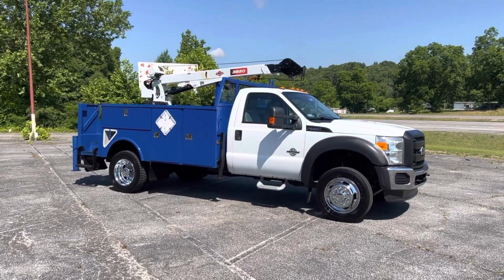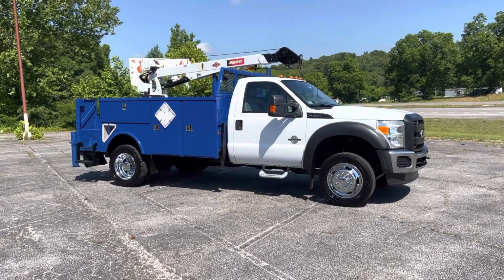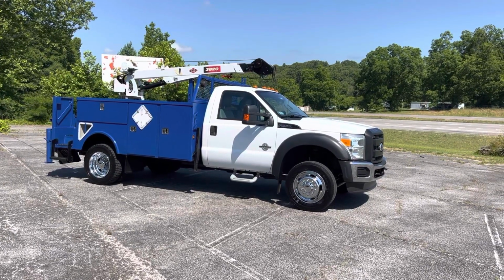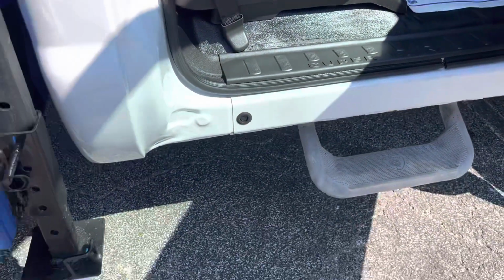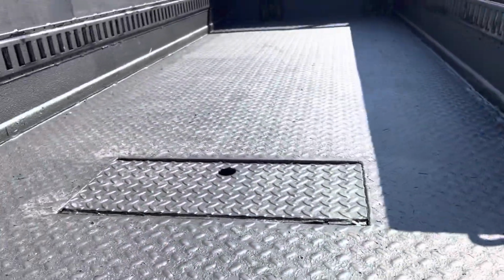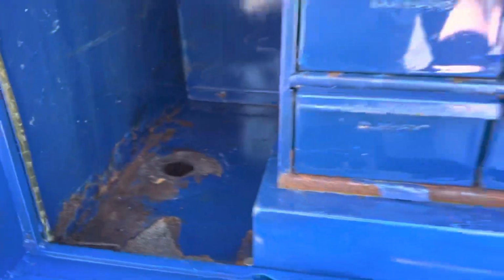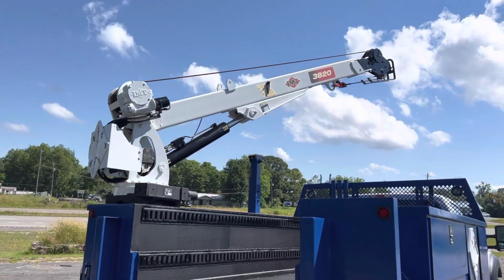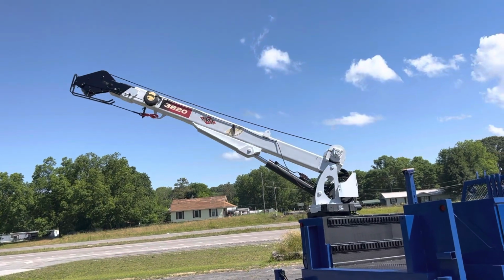2011 FORD F550 4x4 MECHANICS TRUCK SERVICE TRUCK 7500LB CRANE PROPANE TRUCK FOR SALE